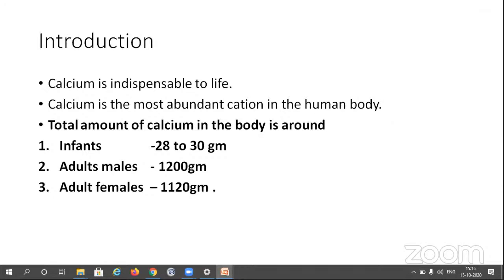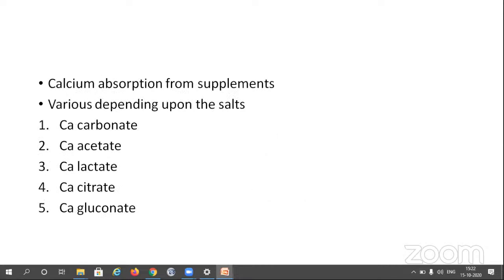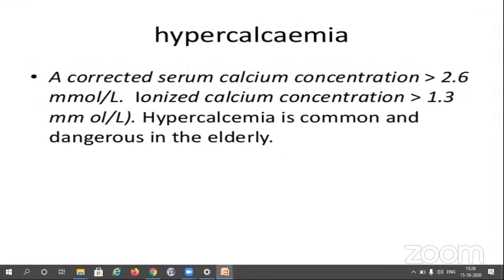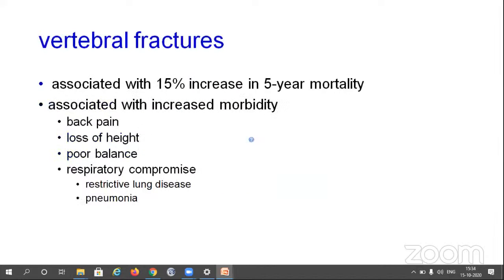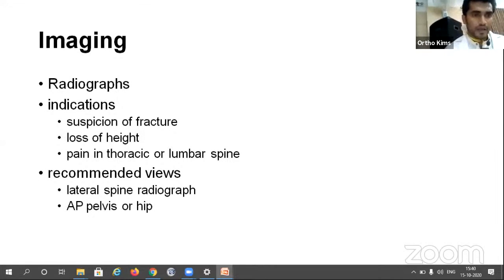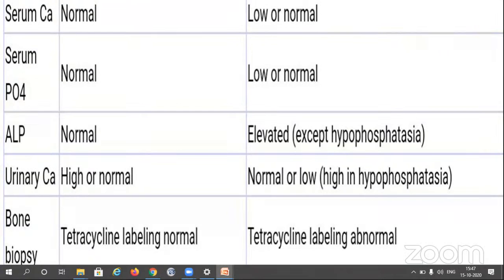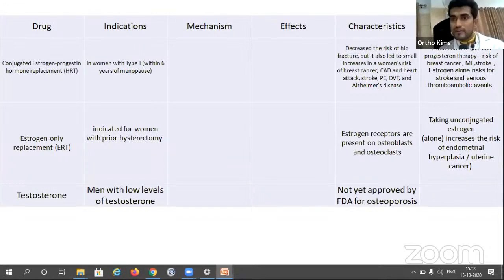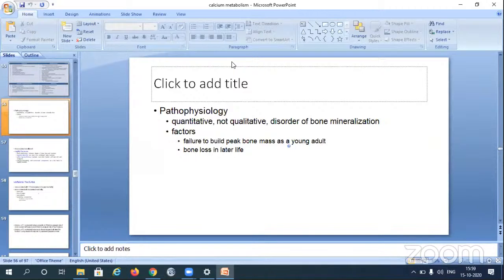Ortho Kims' Personal Meeting Room